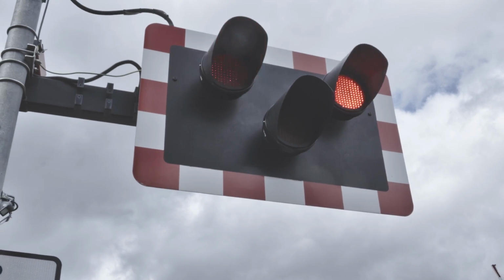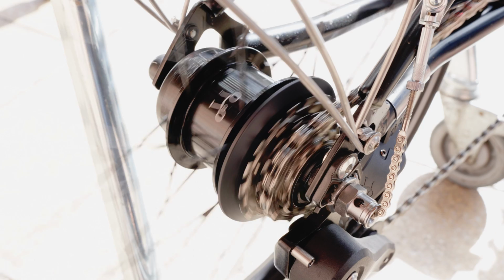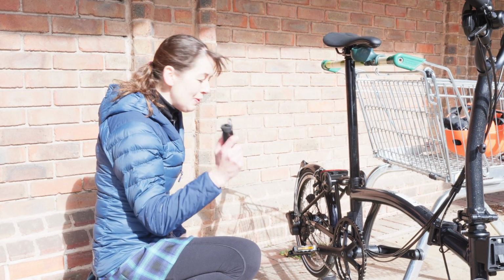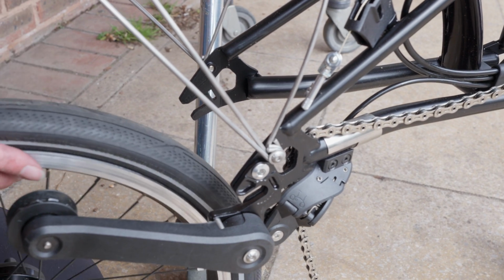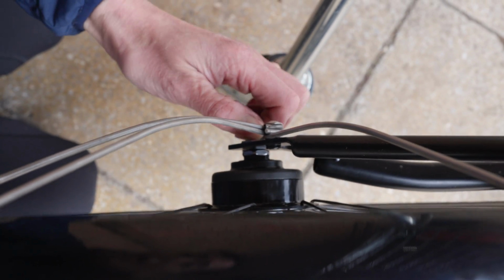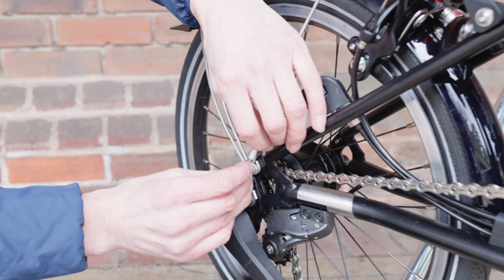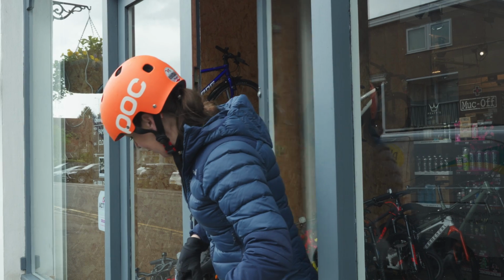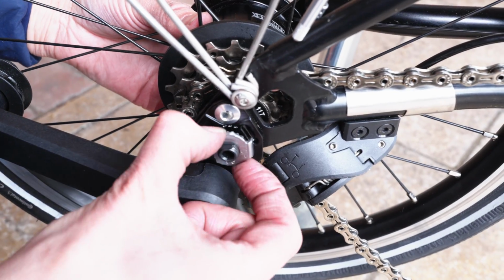Brompton 12 speed wheel removal / installation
We've been asked how to remove and re-install the 12 speed Brompton rear wheel

So here goes!

0:00 | Intro
1:13 | Wheel removal
4:22 | Wheel installation
7:41 | End summary
9:02 | Outtakes

We already made a video on setting up hub gears - the 12 speed is the same

Don't forget to take your pump when out riding!